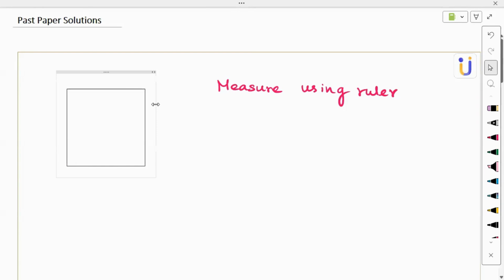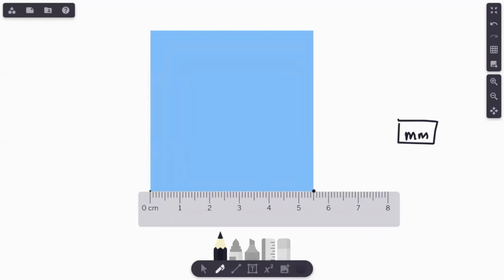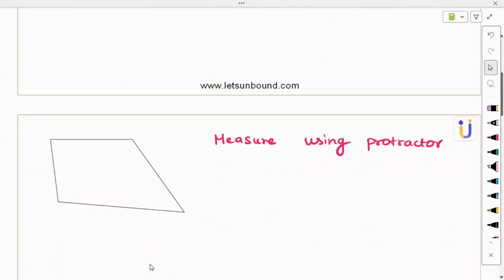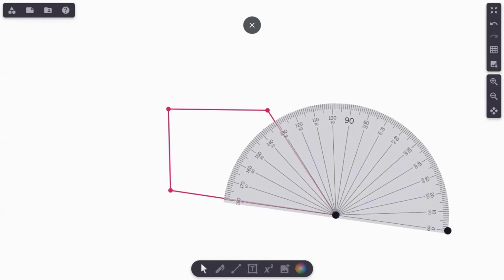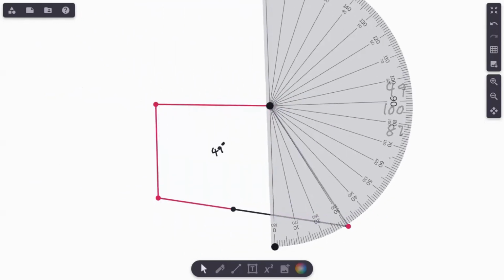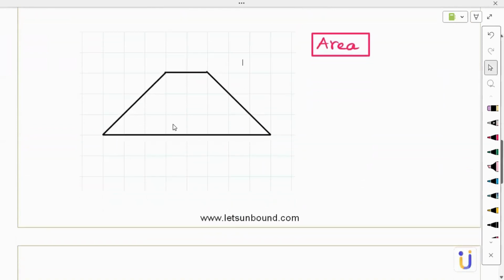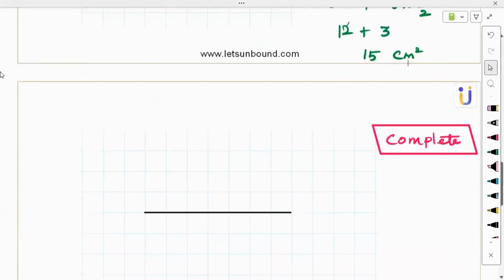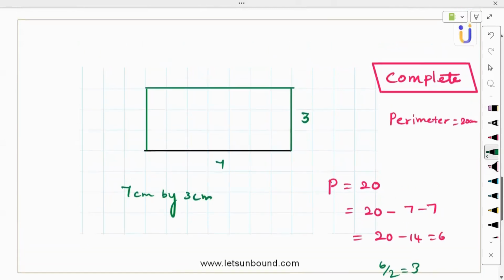AQA GCSE | Foundation | June 2023 | Paper 1 - 8300/1F | Q2 | Measurement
Welcome to our latest video, where we solve an AQA - GCSE Math problem involving geometry and measurement! 🎓📏

Problem :2
(a) Here is a square. 🟦
 Use a ruler to measure a side length of the square. Give your answer in millimetres.
 (b) Here is a quadrilateral. ▱
 Use a protractor to measure the size of the smallest angle
 (d) One side of a rectangle is drawn on this centimetre grid.Complete the rectangle so that it has a perimeter of 20 cm

In this video, we tackle a series of questions based on measuring and calculating properties of geometric shapes. Perfect for those looking to strengthen their skills in using rulers, protractors, and understanding quadrilaterals!

What You’ll Learn:

How to measure the side length of a square using a ruler 📏🔲
How to measure the smallest angle in a quadrilateral using a protractor 📐🔷

How to calculate the area of a quadrilateral by counting squares on a grid 📋🔢

How to complete a rectangle on a grid to achieve a specific perimeter 🧮➕

👍 Like if these geometry problems help clarify basic measurement concepts!